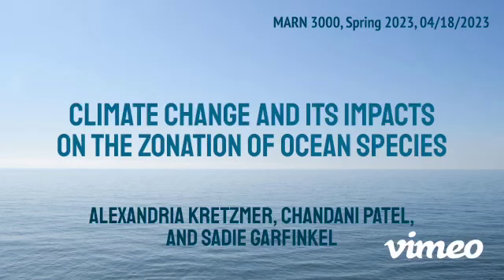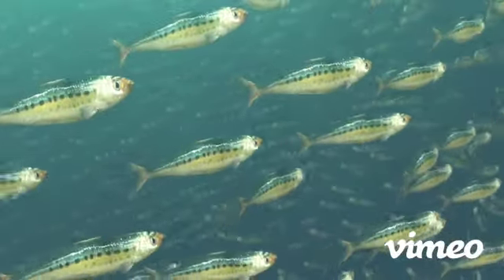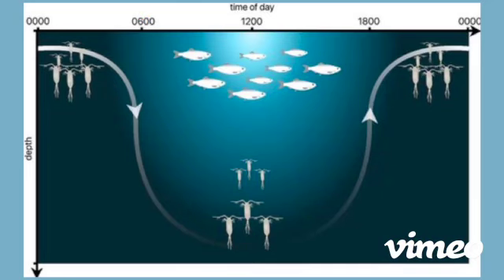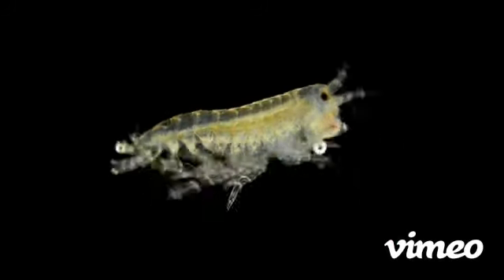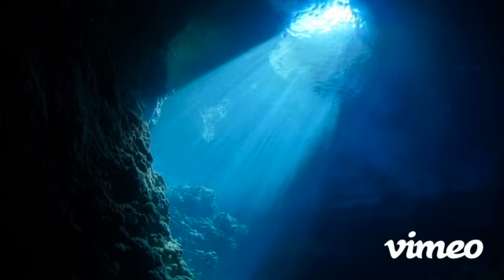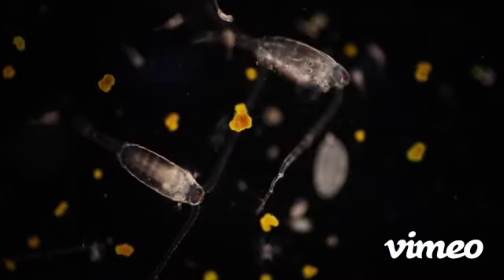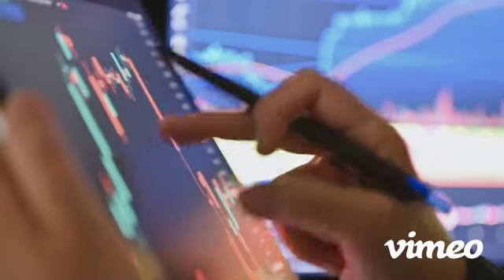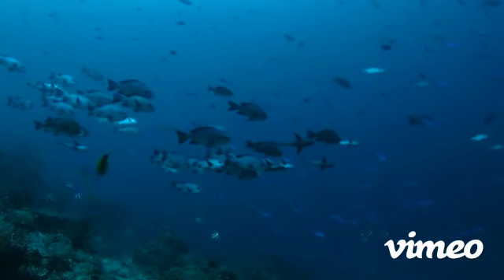Zonation of Ocean Species- Final Youtube Video REDO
Alexandria Kretzmer, Sadie Garfinkel and Chandani Patel: final YouTube video for MARN 3000, University of Connecticut, Professor: Dr. Penny Vlahos

References used:

Andrew S. Brierley 1, 1, 2, & Human activities are releasing gigatonnes of carbon to the Earth's atmosphere annually. Direct consequences of cumulative post-industrial emissions include increasing global temperature. (2009, July 27). Impacts of climate change on marine organisms and Ecosystems. Current Biology.

Bandara, K., Varpe, Ø., Wijewardene, L., Tverberg, V. and Eiane, K. (2021), Two hundred years of zooplankton vertical migration research. Biol Rev, 96: 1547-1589.

Bennett, William A., Kimmerer, Wim J., Burau, Jon R., (2002), Plasticity in vertical migration by native and exotic estuarine fishes in a dynamic low-salinity zone, Limnology and Oceanography,  5, doi: 10.4319/lo.2002.47.5.1496.

Dahdouh-Guebas, F., Verneirt, M., Cannicci, S., Kairo, J. G., Tack, J. F., & Koedam, N. (n.d.). An exploratory study on grapsid crab zonation in Kenyan mangroves - wetlands ecology and management. SpringerLink.

Environmental Protection Agency. (2023). Climate Change Indicators: Marine Species Distribution. EPA.

ESA journals: Home - Wiley Online Library. (n.d.). Retrieved February 8, 2023,

Morley, J. W., Selden, R. L., Latour, R. J., Frölicher, T. L., Seagraves, R. J., & Pinsky, M. L. (2018). Projecting shifts in thermal habitat for 686 species on the North American Continental Shelf. PLOS ONE, 13(5).

Mislan, KAS, Deutsch, CA, Brill, RW, Dunne, JP, Sarmiento, JL.  Projections of climate-driven changes in tuna vertical habitat based on species-specific differences in blood oxygen affinity. Glob Change Biol.  2017; 23: 4019– 4028.

Neal, L., Linse, K., Brasier, M. J., Sherlock, E., & Glover, A. G. (2017, June 29). Comparative Marine Biodiversity and depth zonation in the Southern Ocean: Evidence from a new large polychaete dataset from Scotia and Amundsen Seas - marine biodiversity. SpringerLink.

Poloczanska, E. S. (2012). Climate change and marine life. Biology Letters, 8(6), 907–909.

Seibel, B. A. (2011). Critical oxygen levels and metabolic suppression in oceanic oxygen minimum zones. Journal of Experimental Biology, 214(2), 326–336.

USGCRP Indicator Details - Marine Species Distribution.

Wulff, A., Iken, K., Quartino, M., Al-Handal, A., Wiencke, C. & Clayton, M. (2009). Biodiversity, biogeography and zonation of marine benthic micro- and macroalgae in the Arctic and Antarctic. , 52(6), 491-507.